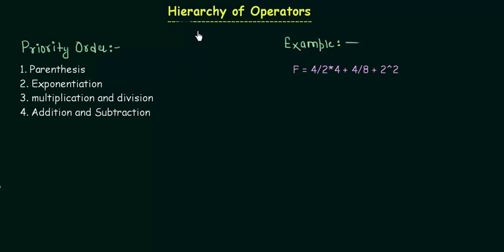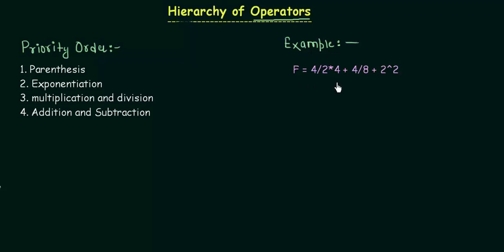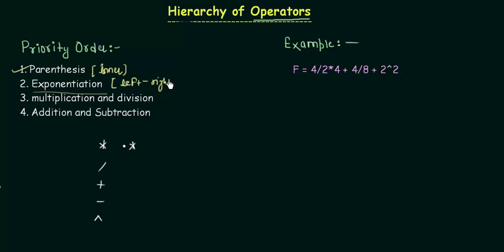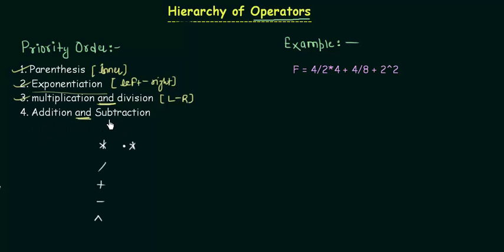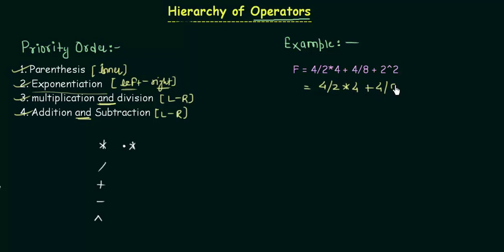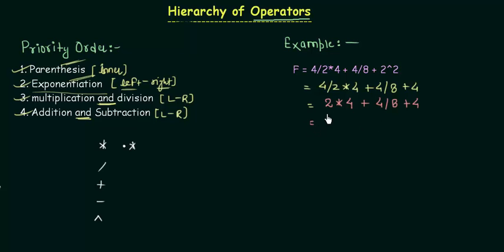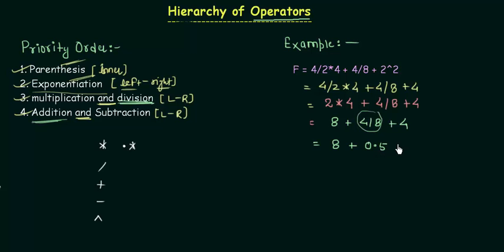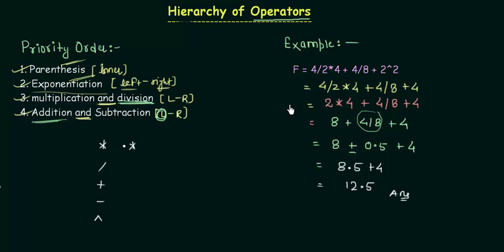Hierarchy of Operators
MATLAB Theory and Practice: Hierarchy of Operators.